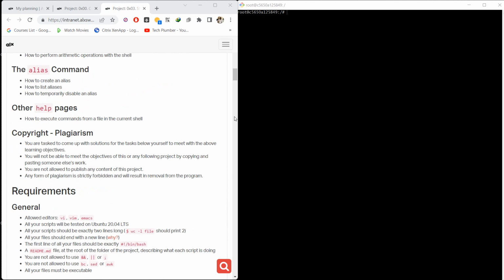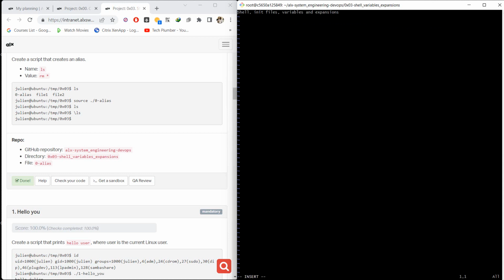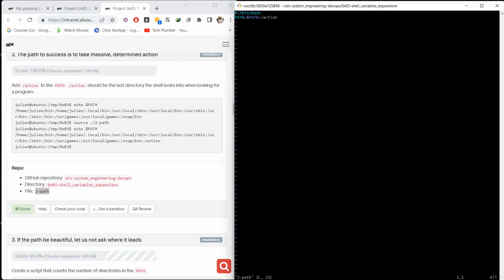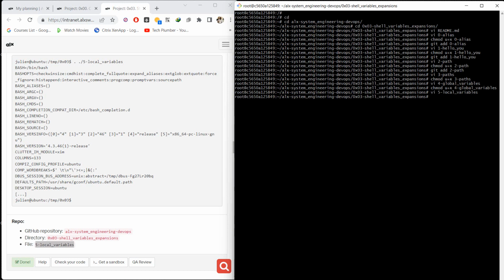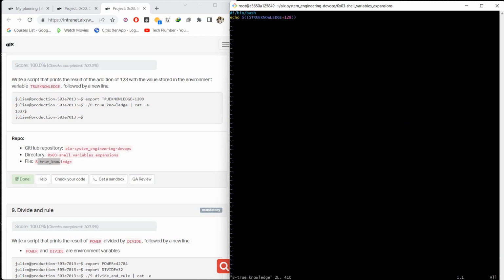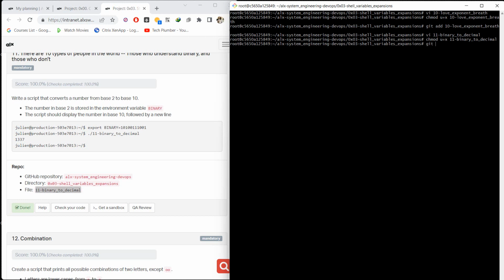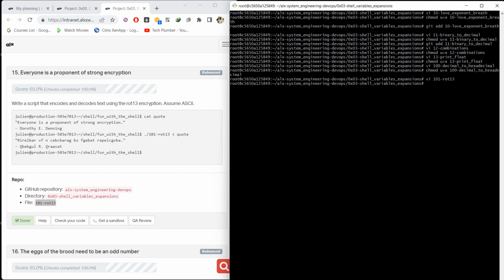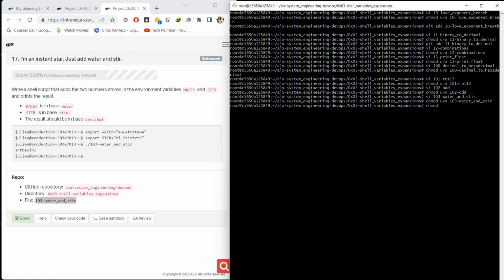0x03 Shell, init files, variables and expansions Quiz & ALL Tasks.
ALX 0x03  Shell, init files, variables and expansions Quiz & ALL Tasks.

Link to code :